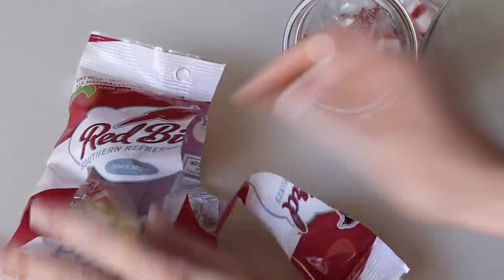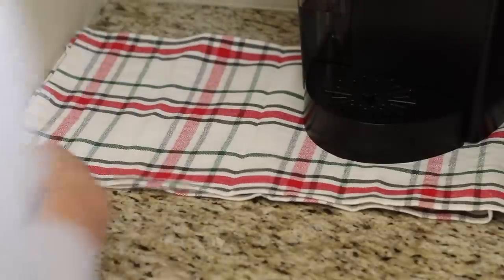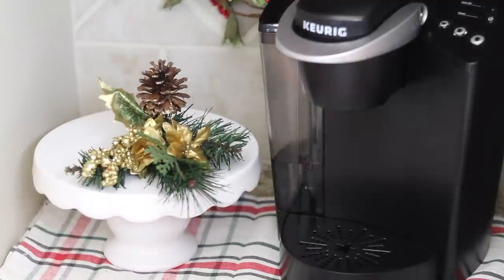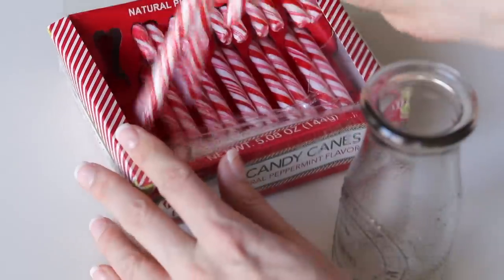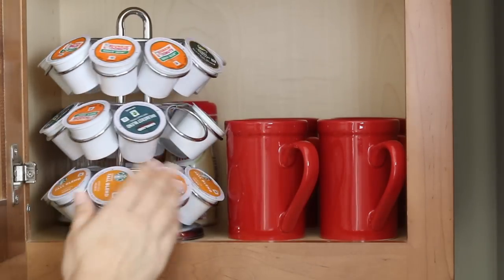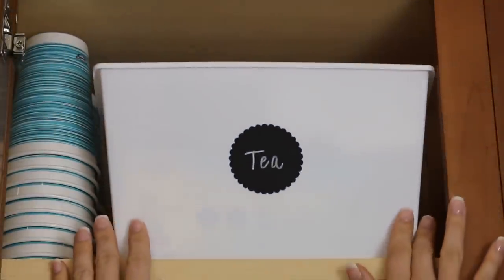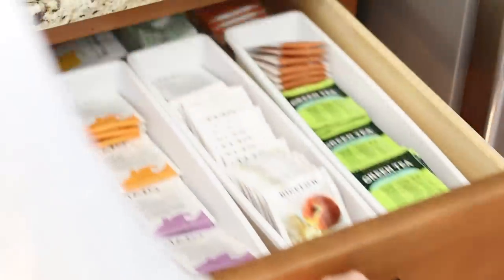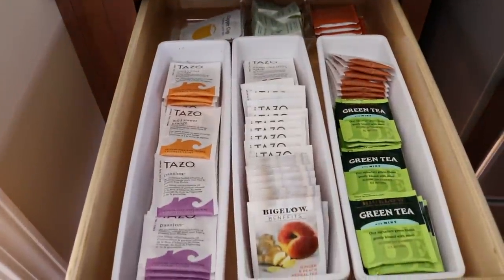DOLLAR TREE KITCHEN ORGANIZATION ☕️🎄 Coffee Station & Hot Cocoa Bar Christmas DIY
Hey, guys!  Welcome back to my Dollar Tree Christmas DIYs for December 2017!  In this video I'll show you how easy it is to organize a Coffee and Hot Chocolate bar in your home using $1 items from the Dollar Tree.  Organize a part of your kitchen today and create a hot coffee and drink bar!

Write me at:
Kathryn "Doitonadime"
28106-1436